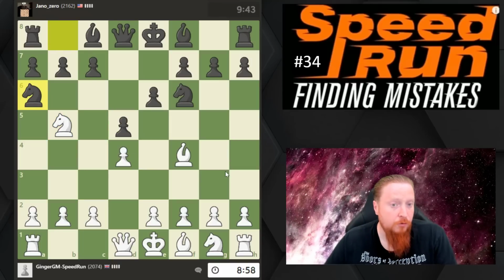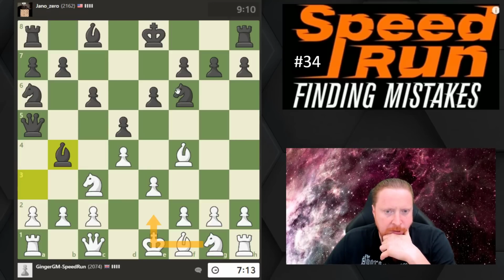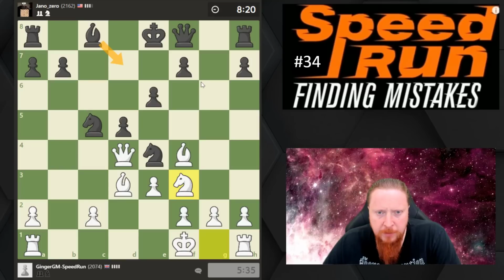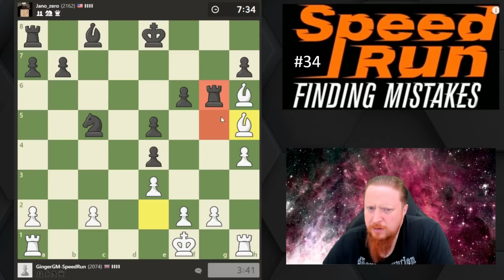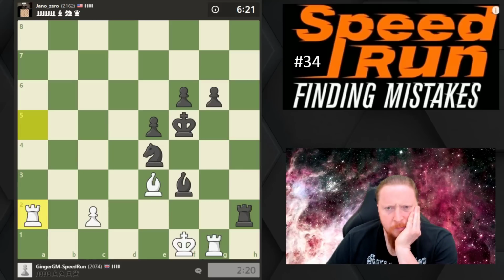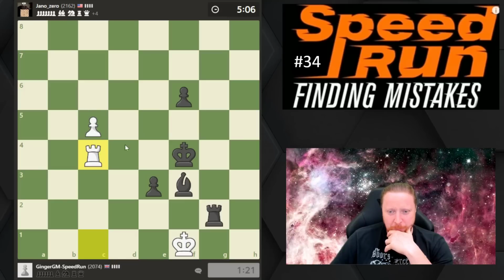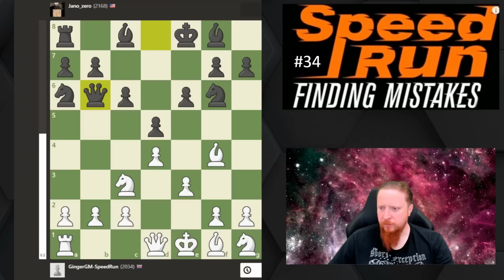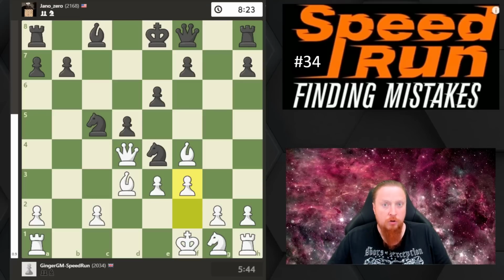GM Simon Williams Blitz Speed Run 34 - How NOT to play the New Jobava London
Grandmaster Speed Runs Chess - Making a Plan

Simon continues his now-famous speedrun series, tackling more tricky games on chess.com. Inspired by Hikaru, Eric Hansen (Chessbrah) and Daniel Naroditsky. Online chess speedrunning blitz chess on chess.com, video lectures, how to get better at chess and win with checkmate, attack tips and tricks!

In this video, we look at some typical mistakes that players make around the 2000+ level on Chess.com.

Grandmaster Simon Williams is on chess.com, improving and learning chess openings with a world record masterclass blitz speed chess speed run!